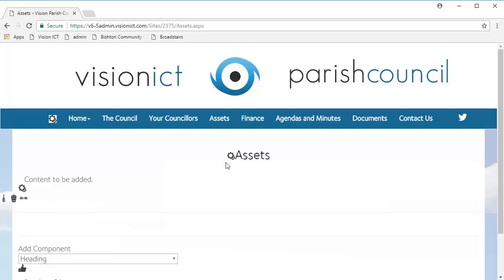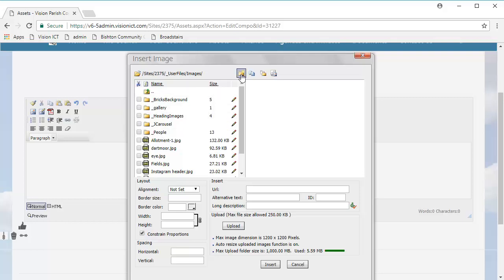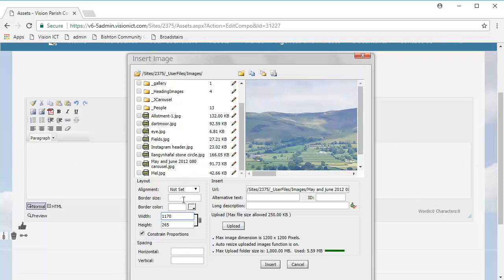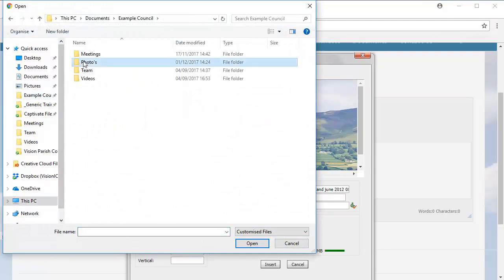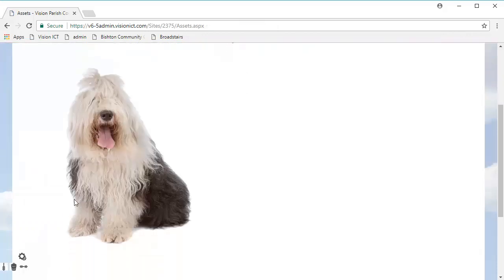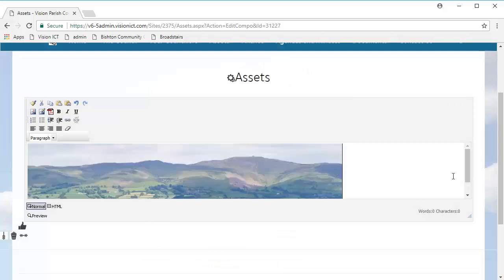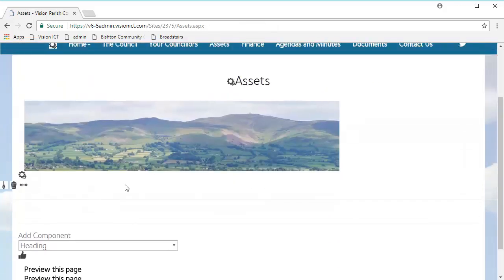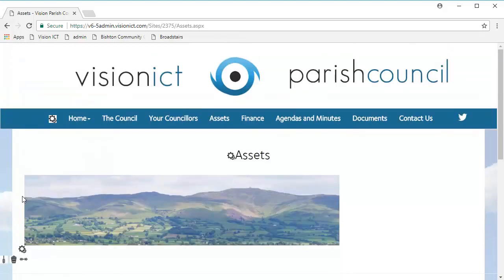Uploading an Image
A video on how to upload images to your website. Also some tips on resizing.